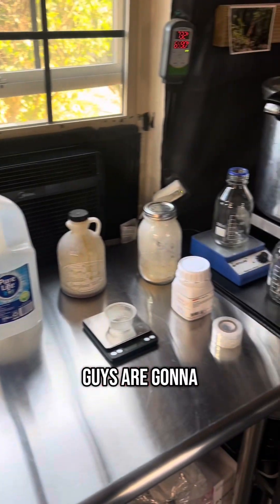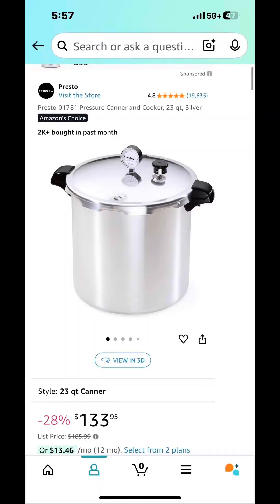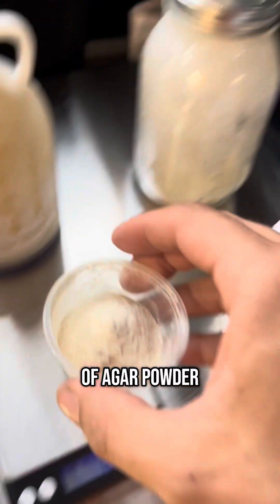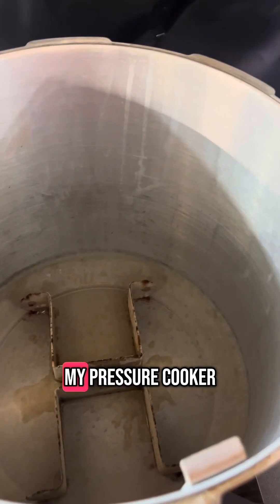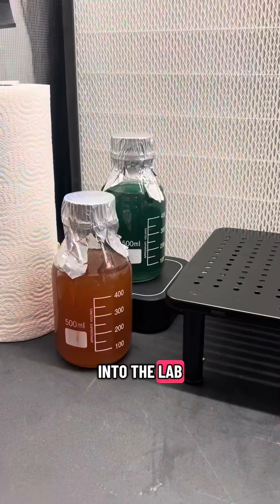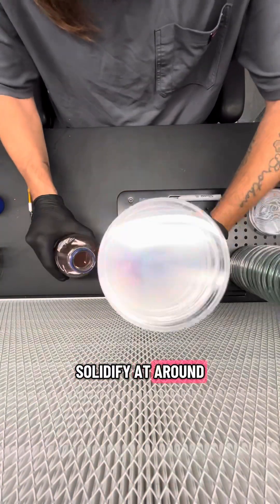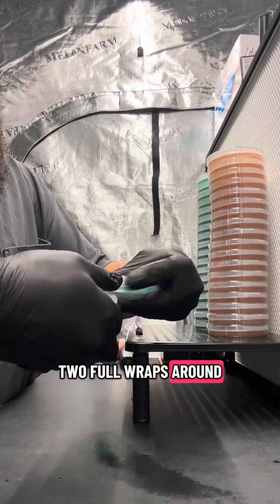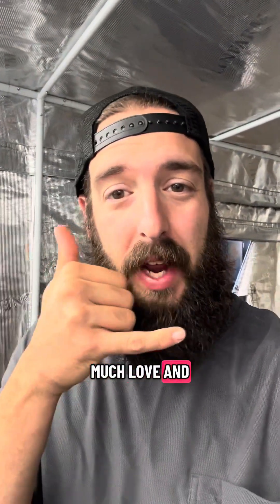Agar plates made easy! From start to finish! 😁🤙😁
This is the process of how I make my sterilized agar plates from start to finish, I hope you guys learned something! Mush love everyone 😁🍄🤙